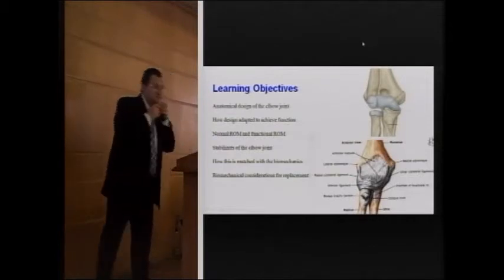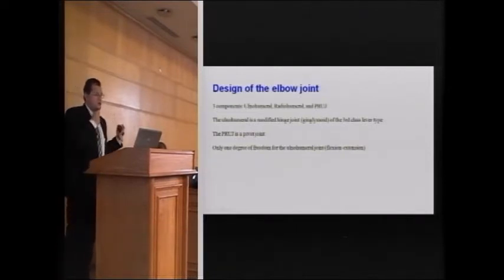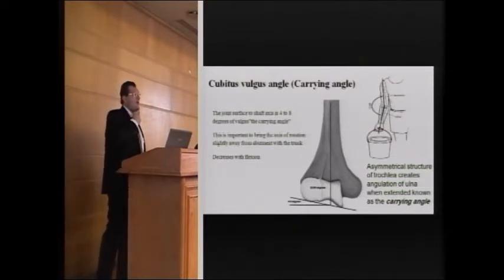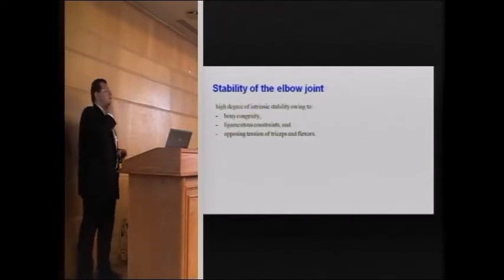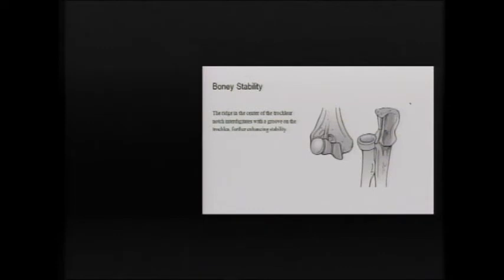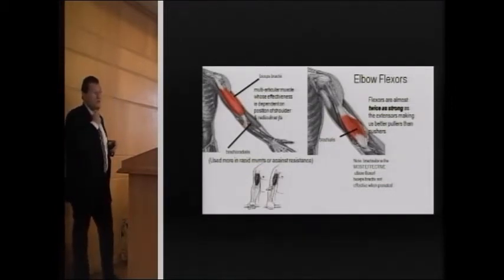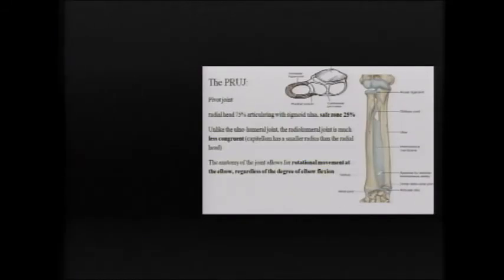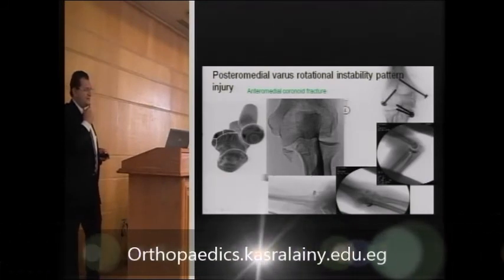Normal Elbow Joint Biomechanics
by prof. Ashraf Moharram
Basic orthopedics science course 2015